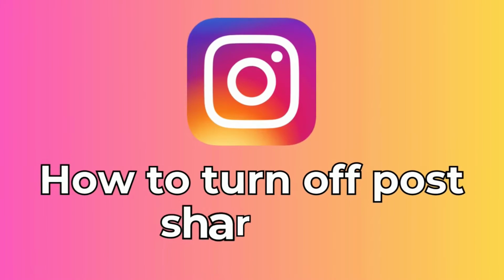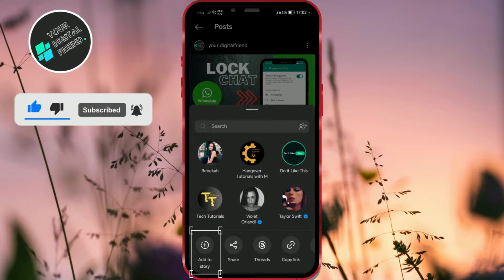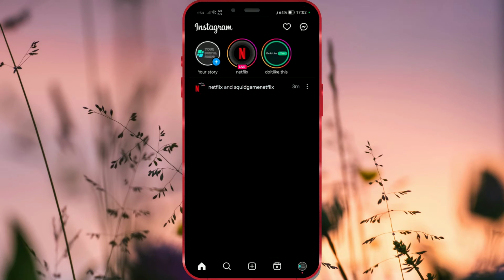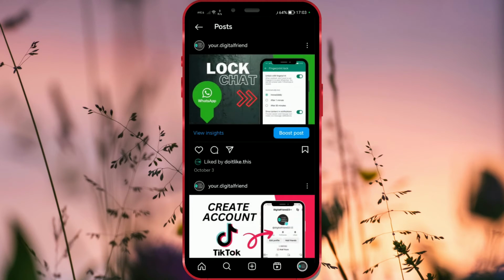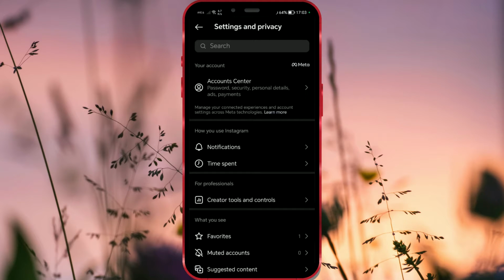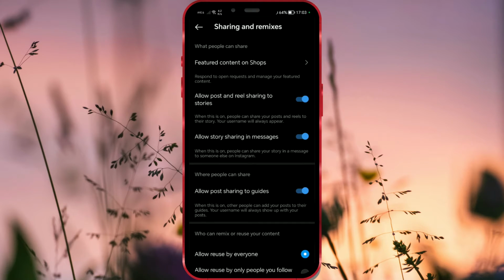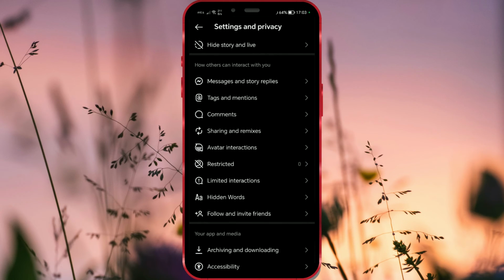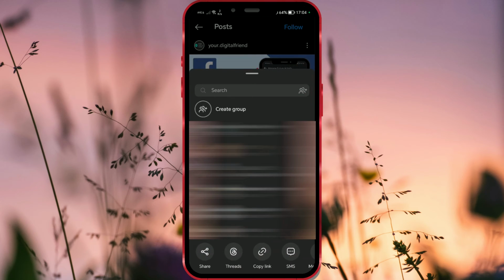How to Turn OFF Post Sharing on Instagram Stories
Learn how to disable post sharing on Instagram stories! This tutorial guides you step-by-step to ensure your posts aren't shared on others' Stories. If you value privacy or simply don't want your content reshared, this is for you. We also demonstrate the result with a second account, confirming the change.